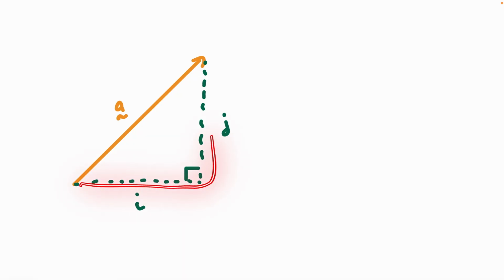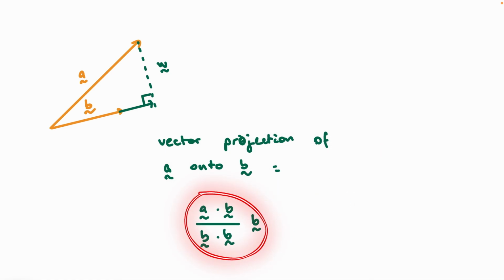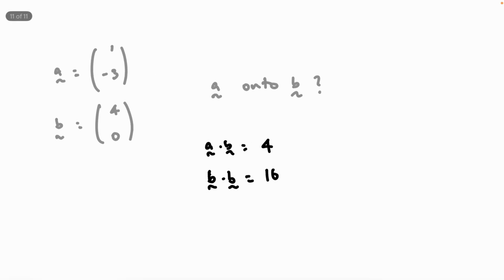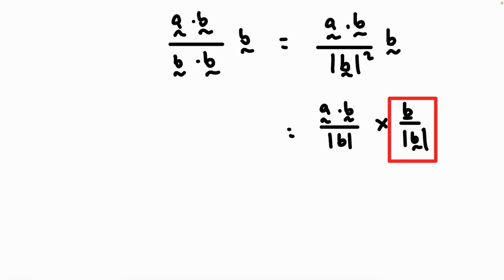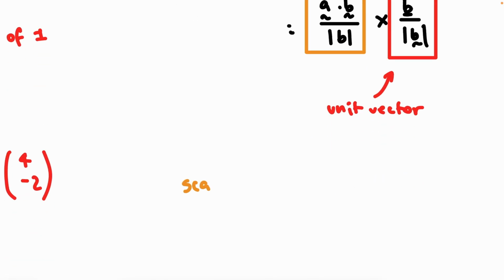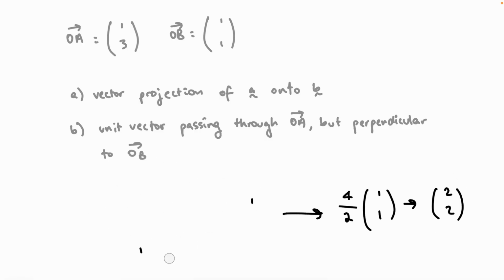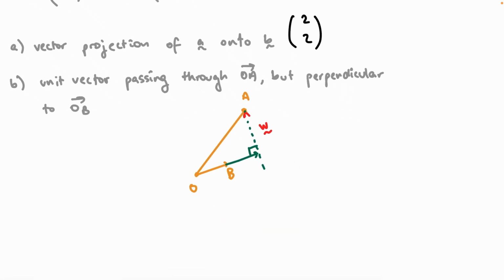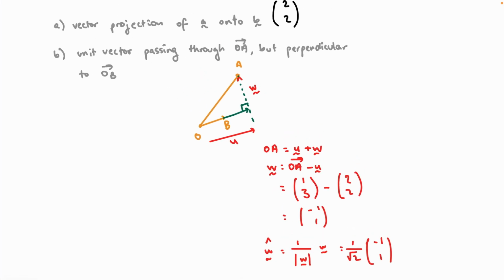Vector Projections, Scaler Projections, and the Unit Vector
In this video, I explain what a vector projection is. How do you apply its formula? And how does this give rise to both the scalar projection as well as the unit vector.